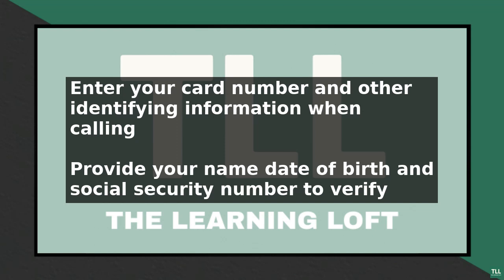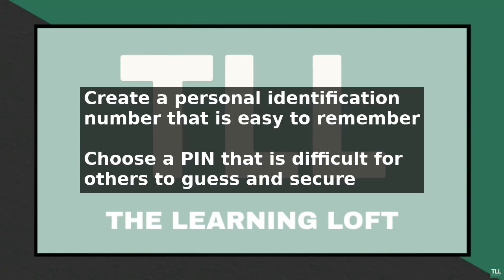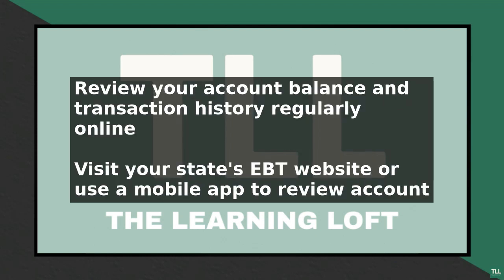How To Activate Your Ebt Card (2025)